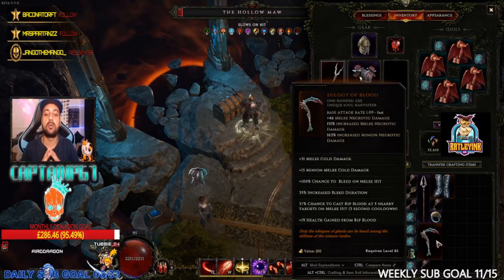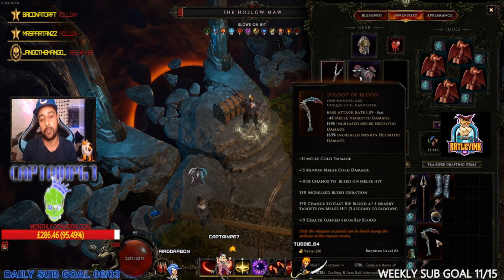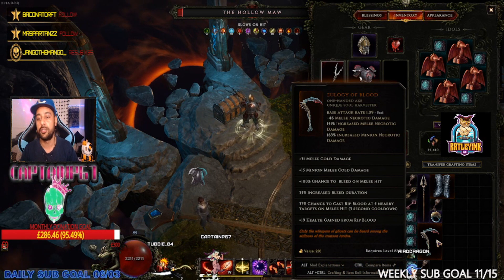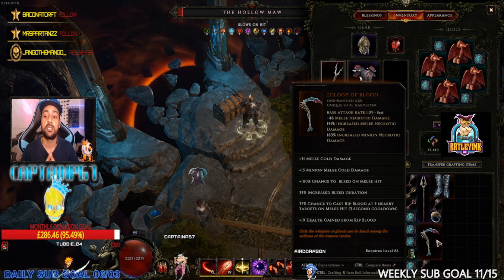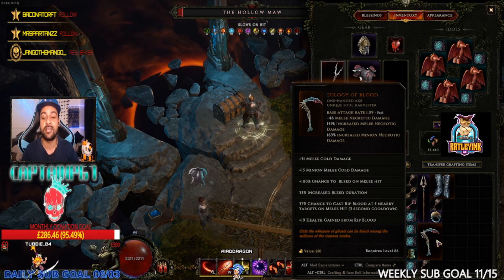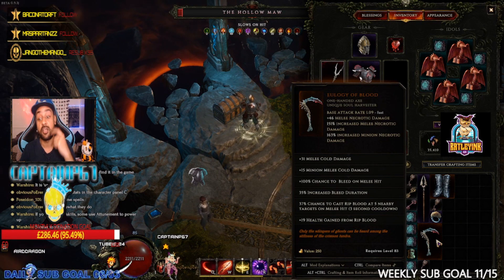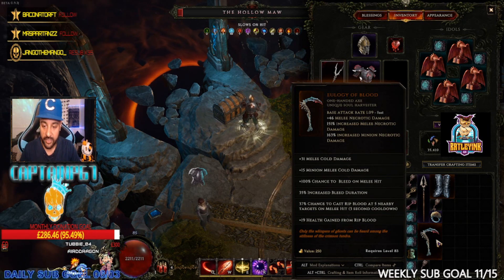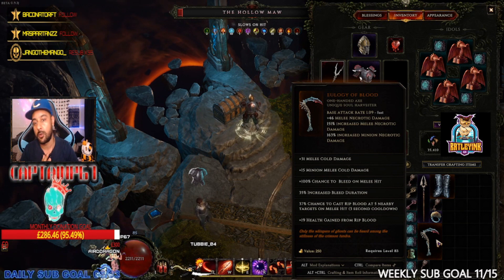LAST EPOCH : EULOGY OF BLOOD UNIQUE ITEM OVERVIEW (SPONSORED BY RATLEY INK LLC)